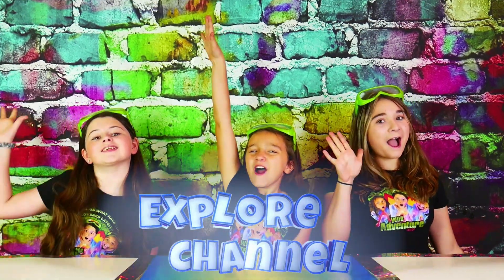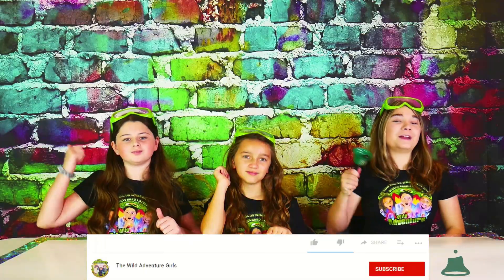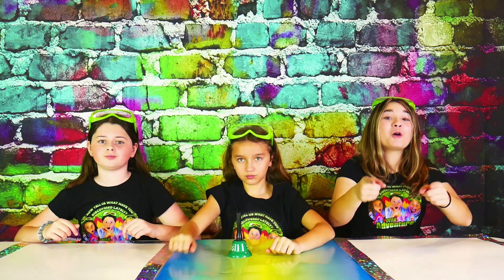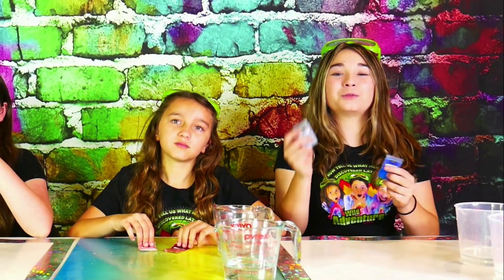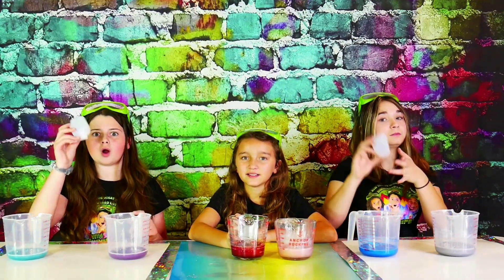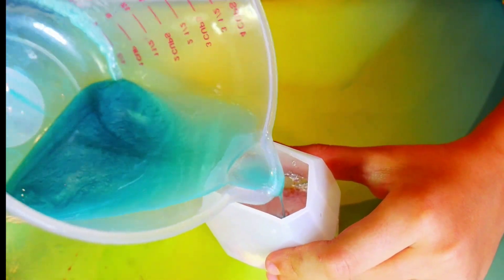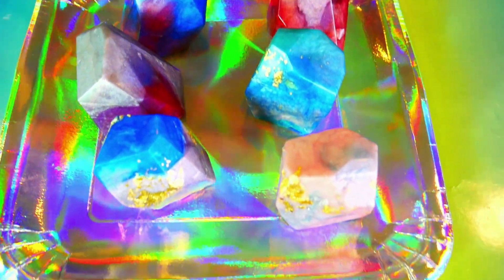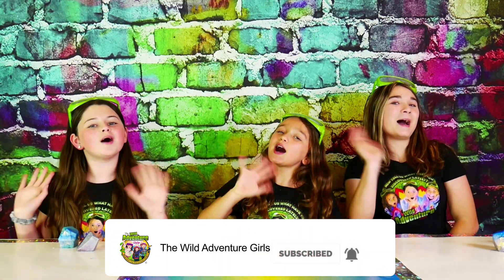KIDS LEARNING VIDEOS w/ The Wild Adventure Girls! DIY CRYSTAL GEMSTONE SOAP!!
Come join The Wild Adventure Girls and learn how to make "DIY Crystal Gemstone Soap" with this kids fun learning video.  To make this soap, you will only need a few easy to find ingredients.